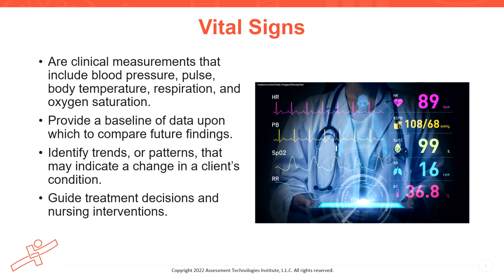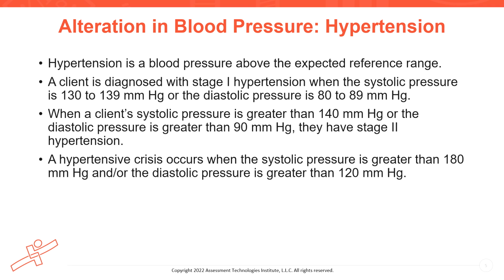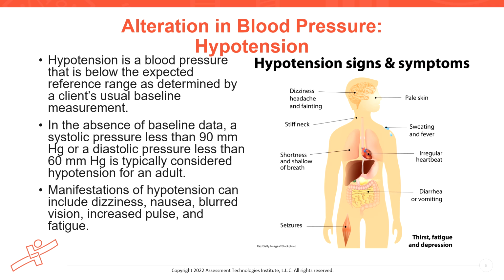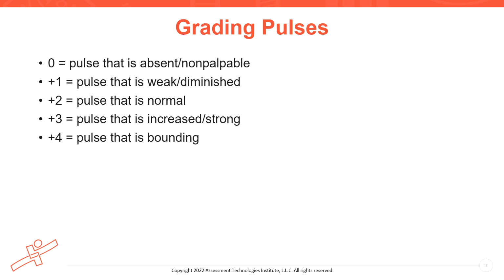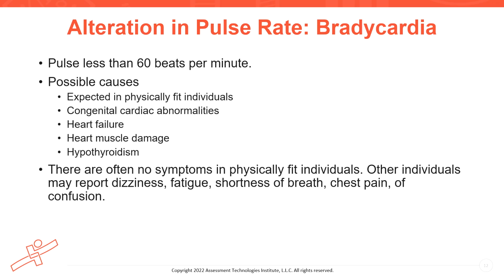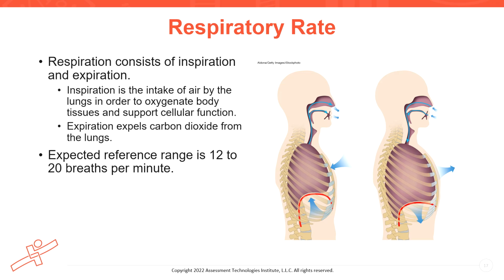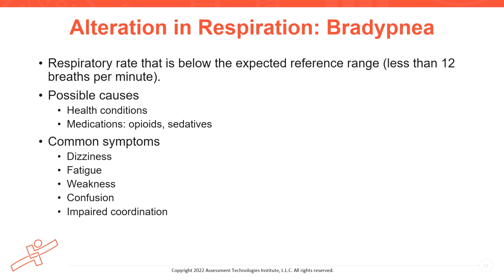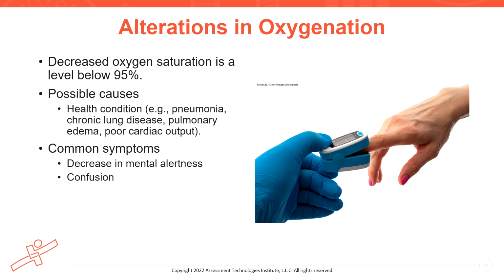Vital Signs narrated